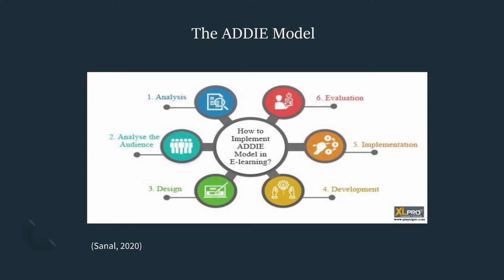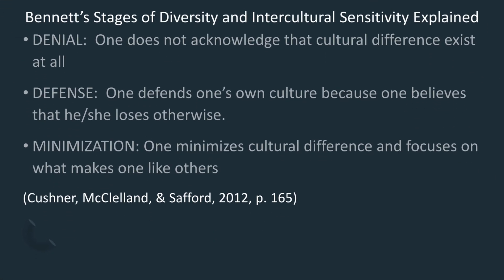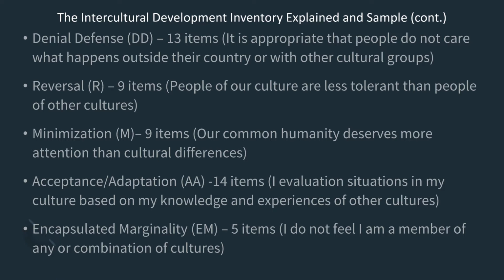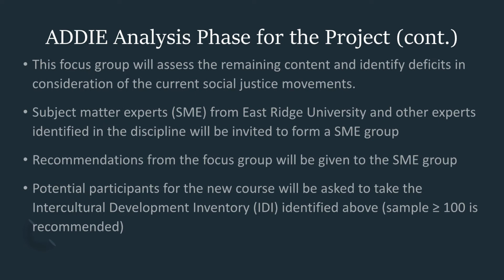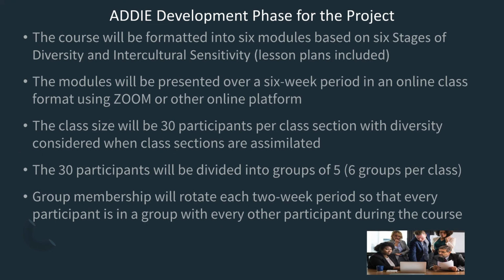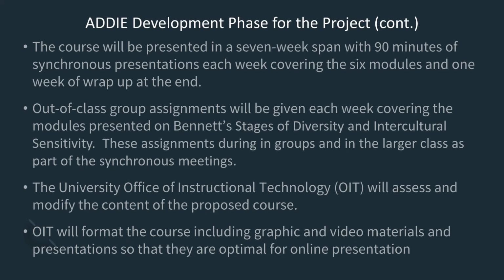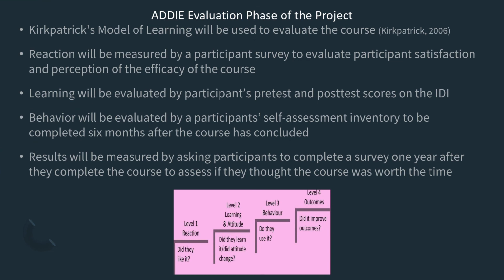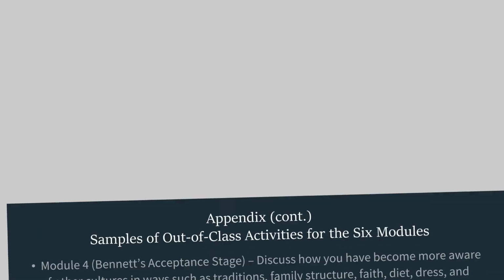Fred Ingle Difficult Conversations PreziVideo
This is a presentation I made for developing an online college course for "Difficult Conversations" at Clemson University